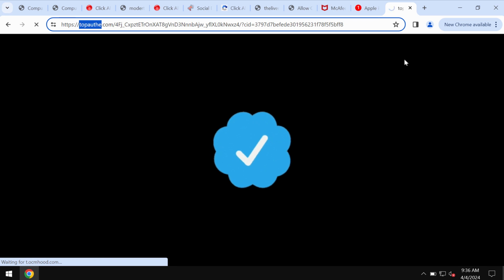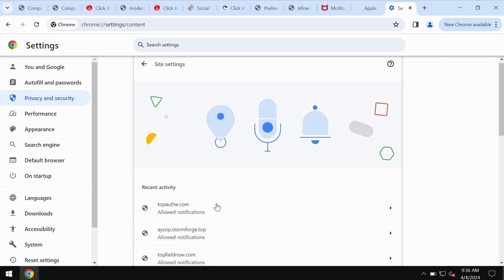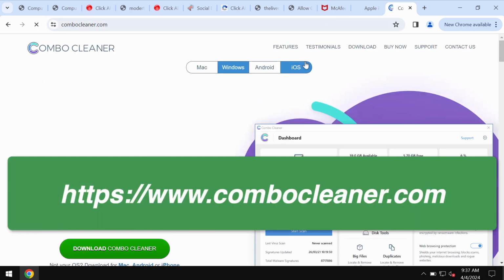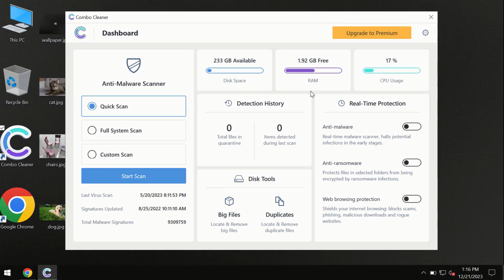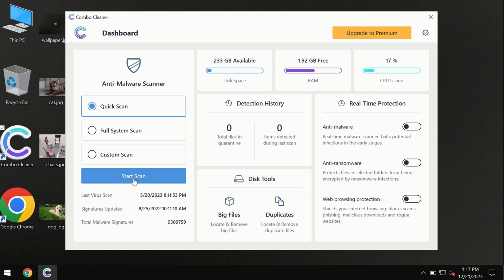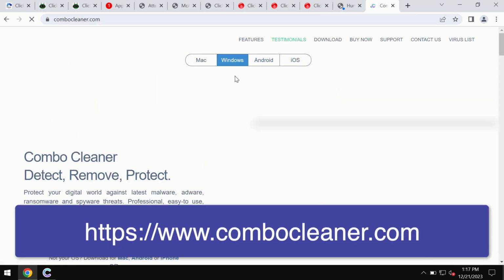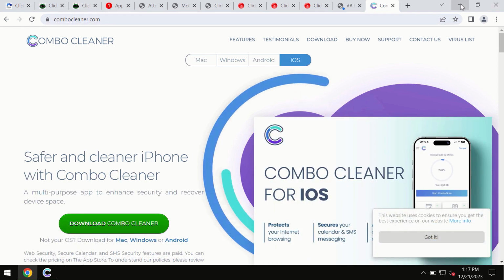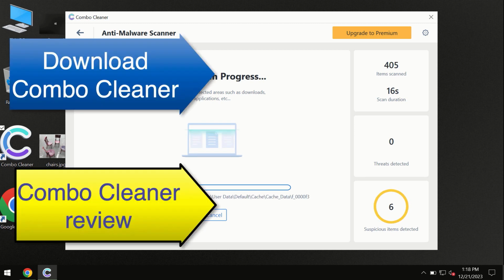Topauthe.com push notifications - how to remove?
Topauthe.com is a malicious site. Don't interact with these pop-ups. Remove them with Combo Cleaner Antivirus via the official or, optionally, follow the manual tips given in the video tutorial.